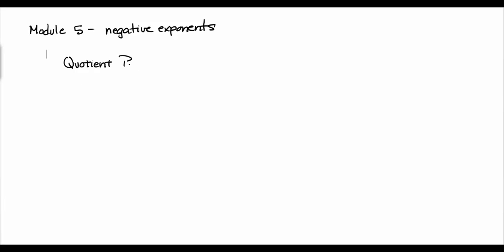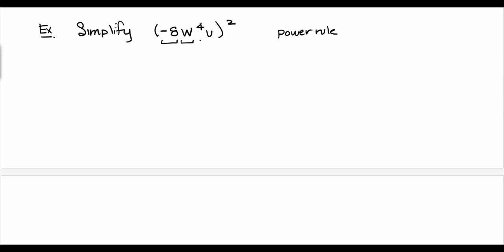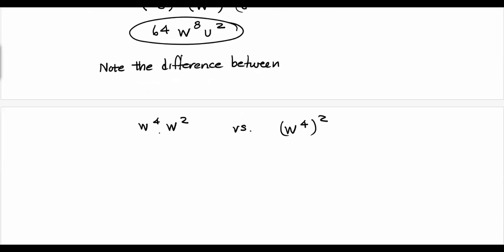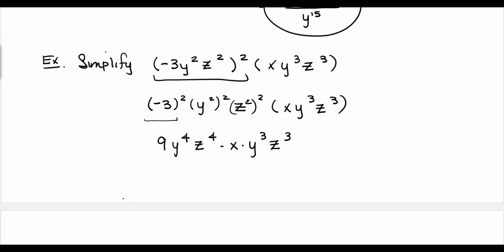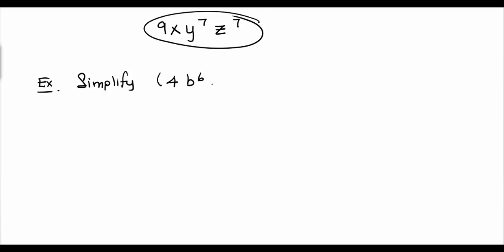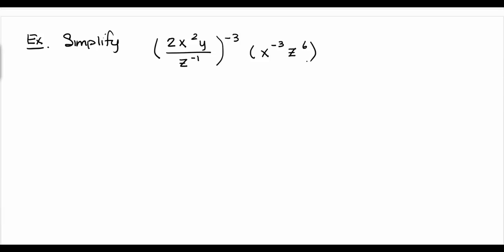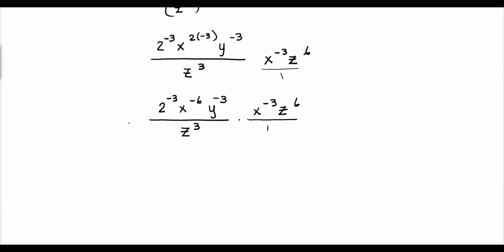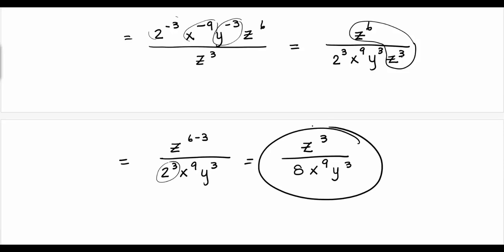MAT 0028 Module 5 - Section 5.3 More Examples with Negative Exponents (Part 3)